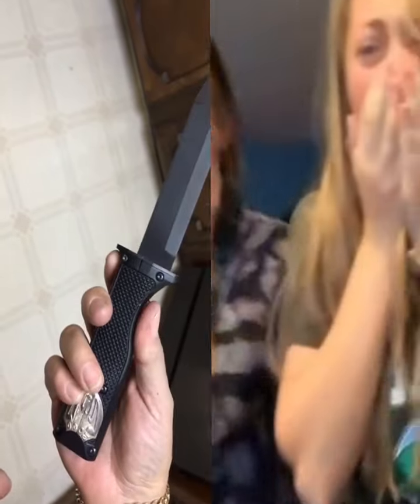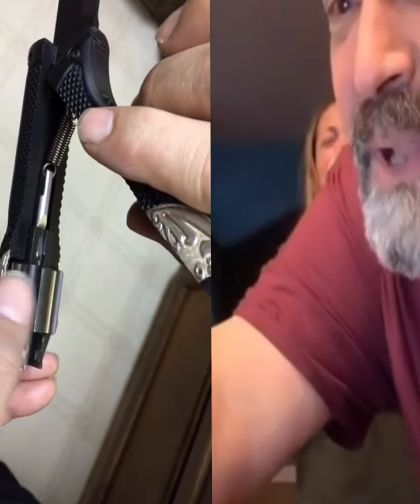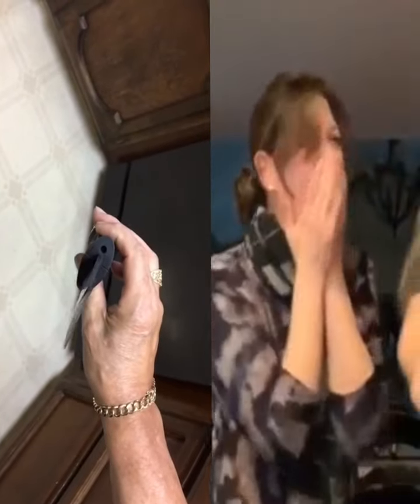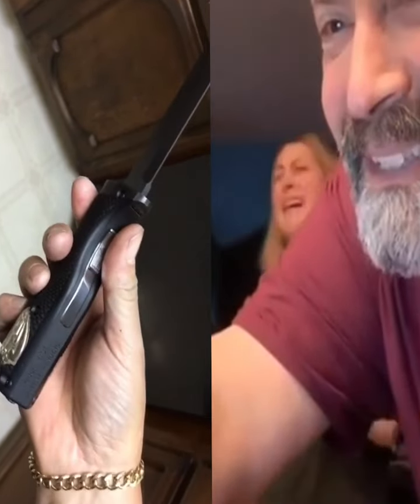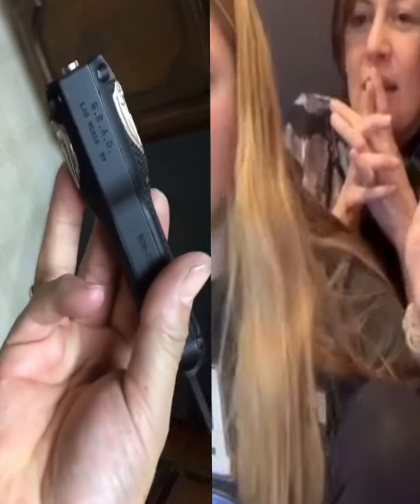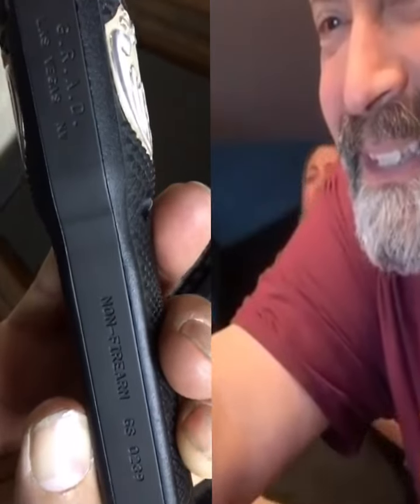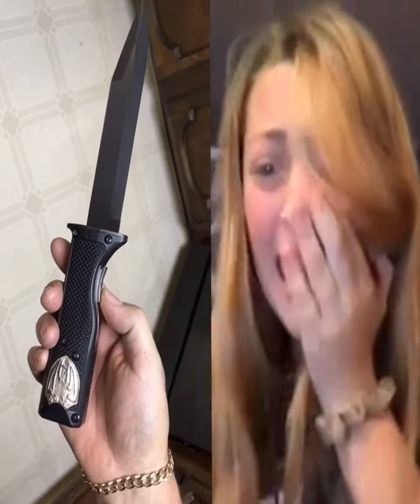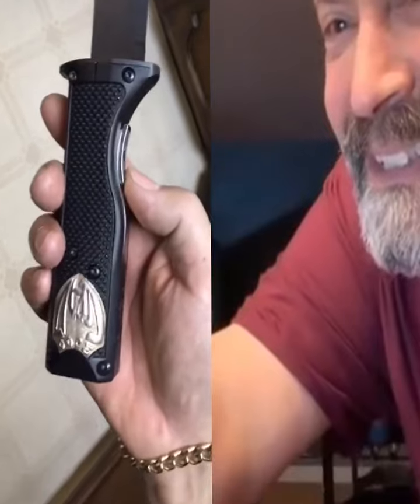The GARD 22 Caliber 6 Shot Revolver Gun Knife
THIS MILITARY KNIFE PACKS A .22- CALIBER PISTOL IN THE HANDLE
A badass revolver/bayonet hybrid fit for James Bond himself.

An old adage warns that you should never bring a knife to a gun fight...unless you're packing this killer pistol/knife hybrid. The Global Research And Development (G.A.R.D.) MB16F is a beastly 6.5-inch bayonet with a .22-caliber, six-shot revolver hidden in its handle. The wild-looking weapon, which had a very limited production run in Las Vegas throughout the early 2000s, works much like any other handgun. Squeeze the low-profile trigger, and a .22 Long Rifle round fires through a 3.5-inch barrel located above the flat edge of the blade.

If you really want to go overkill in the firepower department, this thing can be attached to any M16/AR15 platform with a military-spec, 21.5-inch barrel.

The Gard. MB16F is expected to fetch between $1,500-$2,000 through